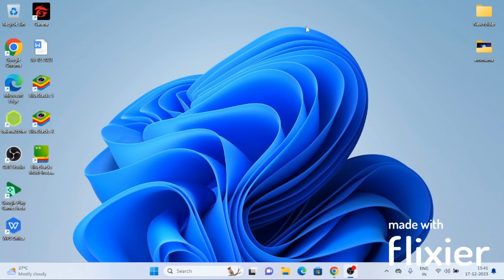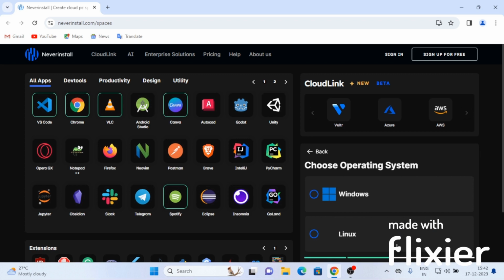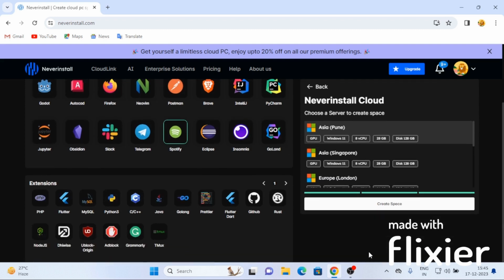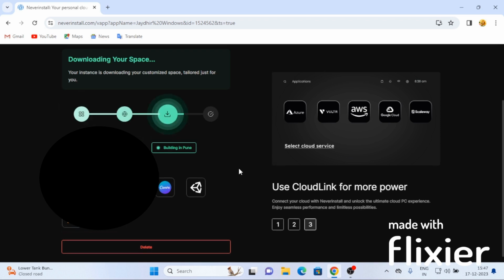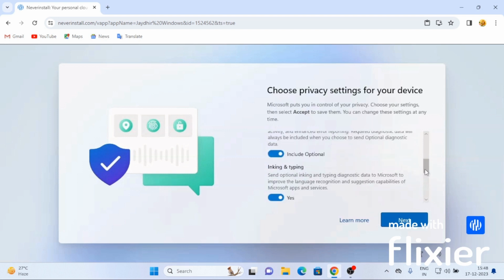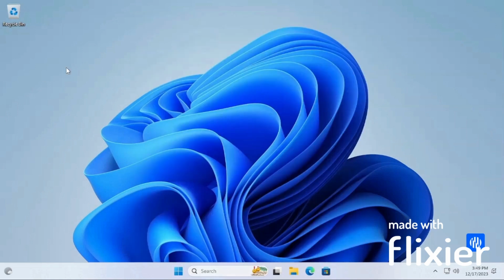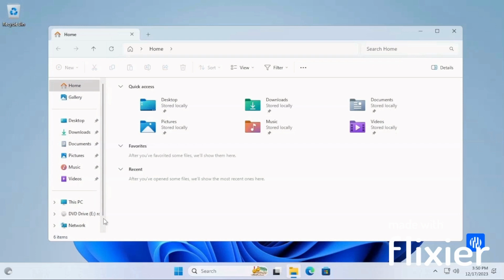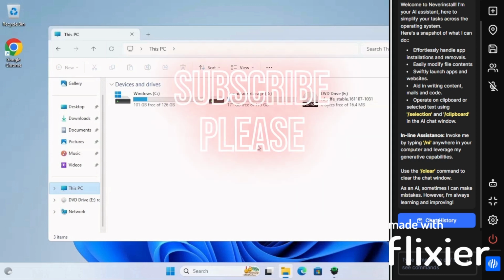How To Get Cloud Computer With Ai/Never Install Ai In English | (National Cyber Tech).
Never install streams your favorite apps in an unequalled personal cloud computer with unlimited memory, powerful compute features and native like experience.